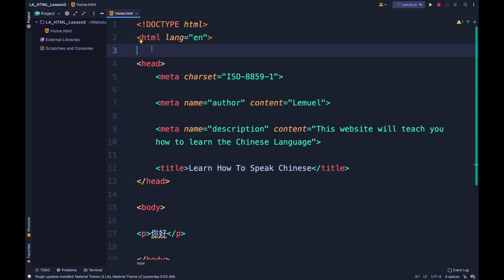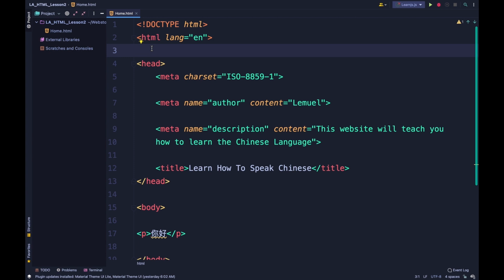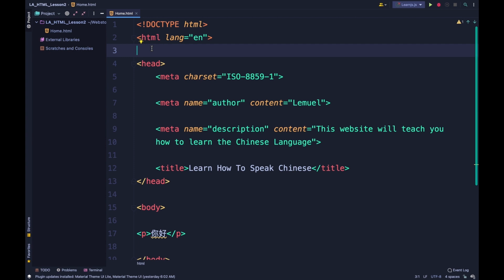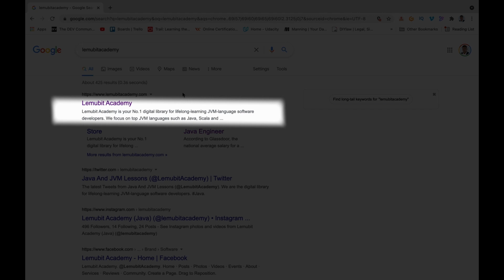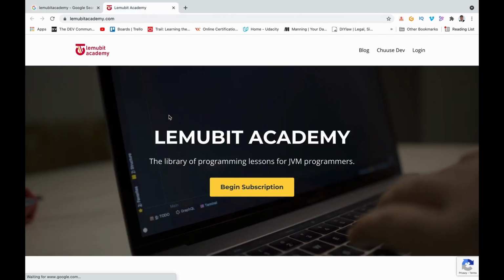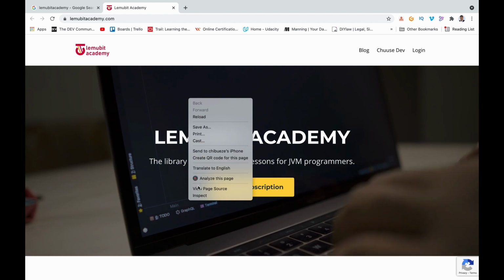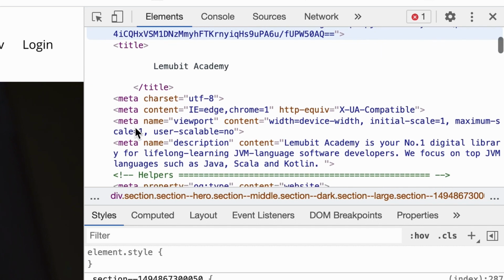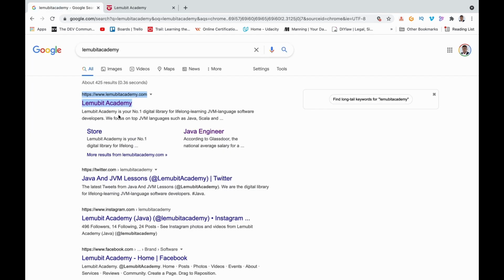#17 Meta Tag Part 2 - The Web Dev's Toolkit: HTML, CSS, and JavaScript Comprehensive Course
"FrontEnd Course": Dive deep into the nuances of HTML with our comprehensive video tutorial on Meta tags. Discover how these small yet powerful tags can significantly impact your website's SEO, enabling search engines to understand your content better and presenting your site effectively in search results. Whether you're a novice web developer or an experienced coder, this tutorial offers a wealth of knowledge on the pivotal role of Meta tags in web development.

This engaging lesson provides a practical exploration of various Meta tags – from keywords and descriptions to viewport and character set declarations. Learn the best practices for utilizing these tags to enhance your website's visibility, accessibility, and overall performance. With clear explanations, real-world examples, and actionable tips, you'll master the art of using Meta tags to optimize your site for search engines and improve the user experience. Click now and elevate your HTML skills with this insightful Meta tag tutorial.